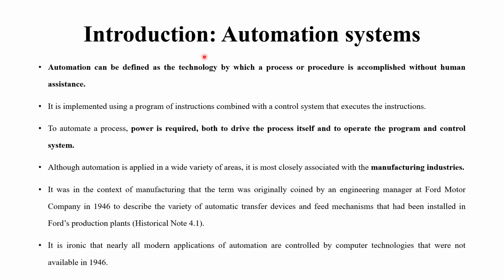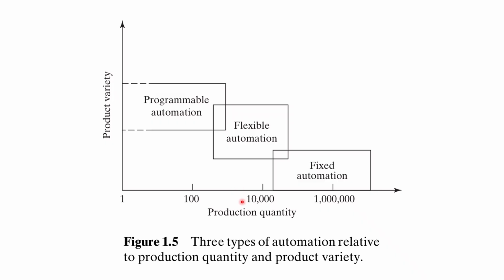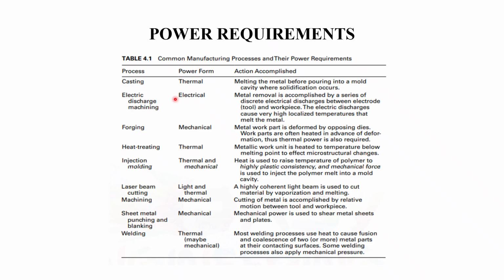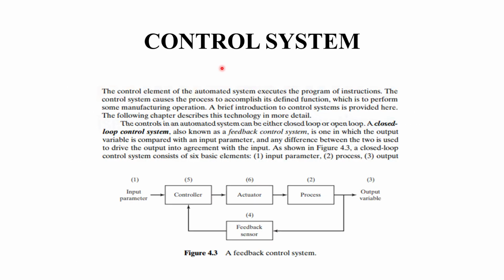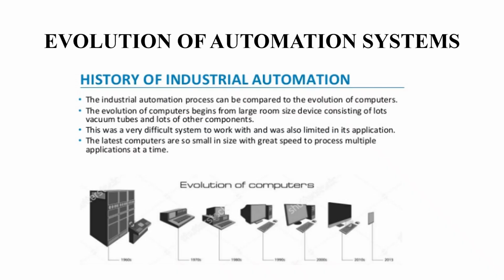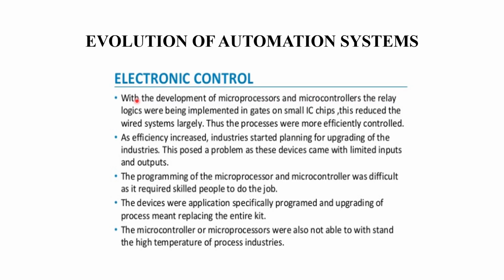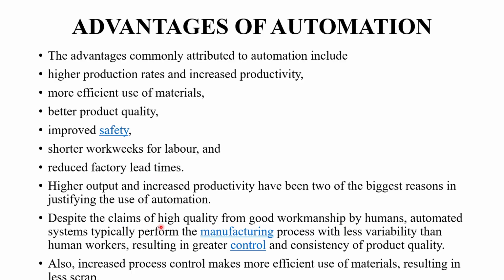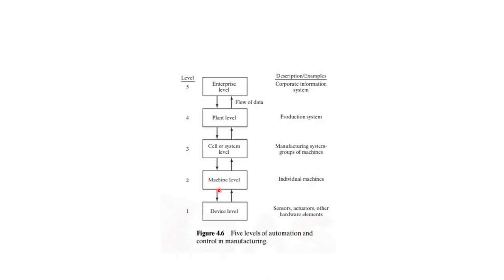Industrial Automation Module 1